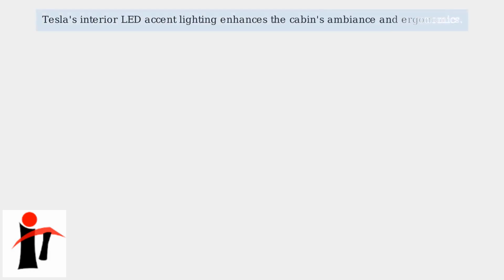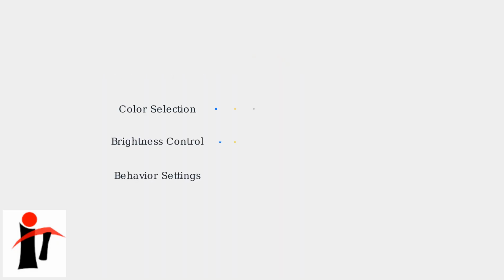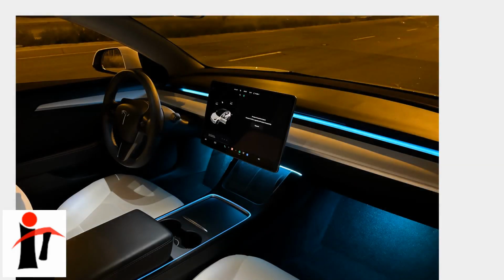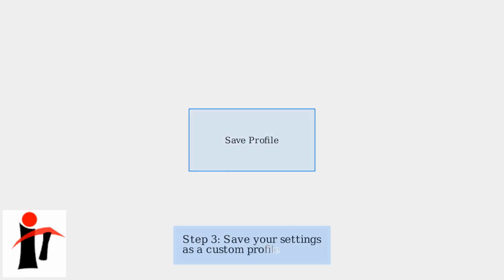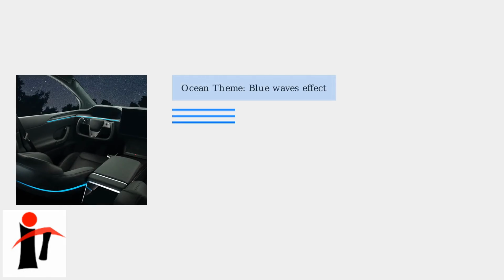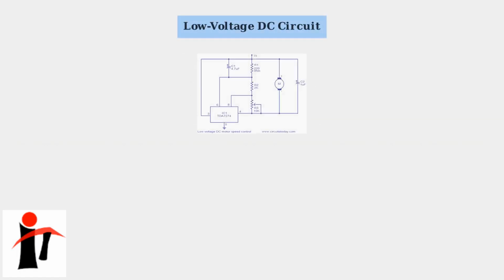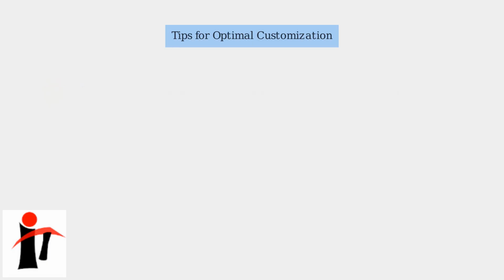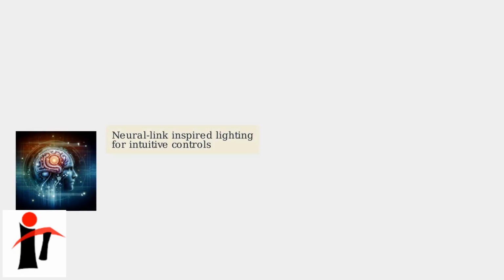How to Set Up and Customize Tesla Interior LED Accent Lights - Full Lighting Guide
🔹 Step-by-step guide to set up and customize Tesla interior LED accent lights
🔹 Learn how to adjust colors, brightness, and lighting effects in your Tesla
🔹 Tips to create the perfect ambient lighting for a stylish and comfortable cabin